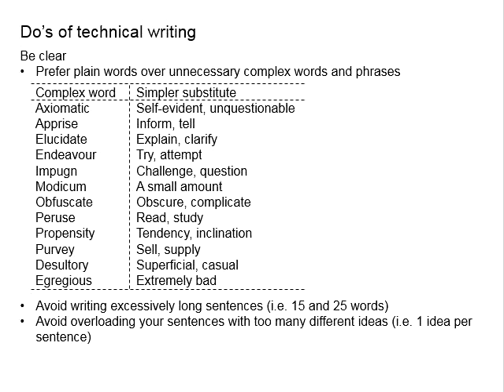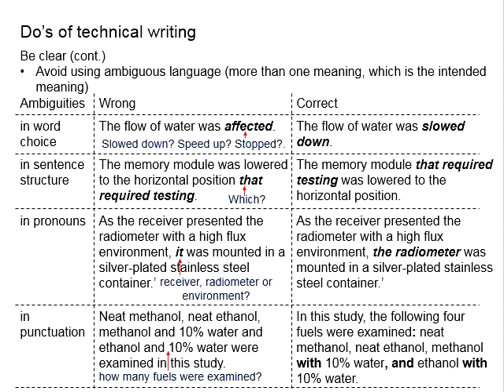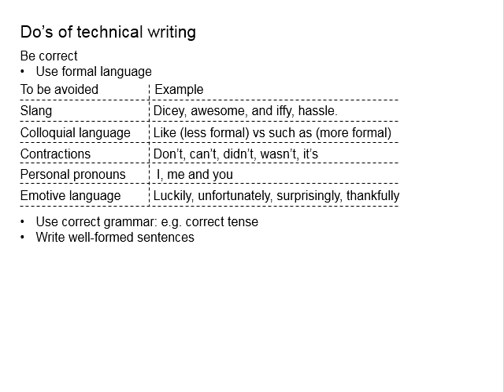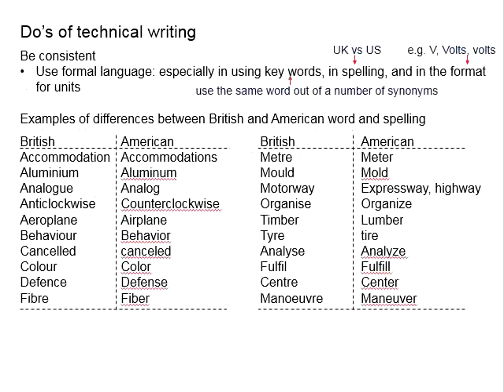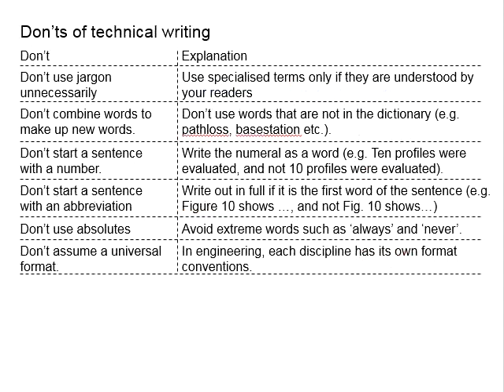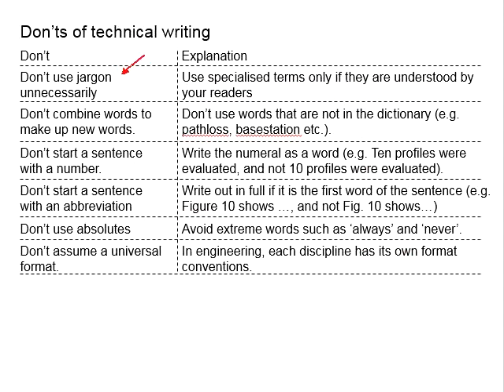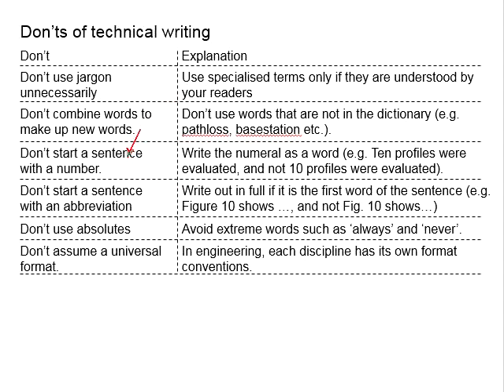4.61 Don'ts of technical writing